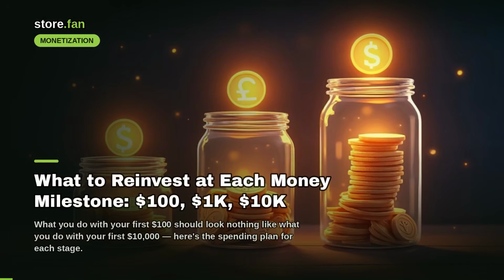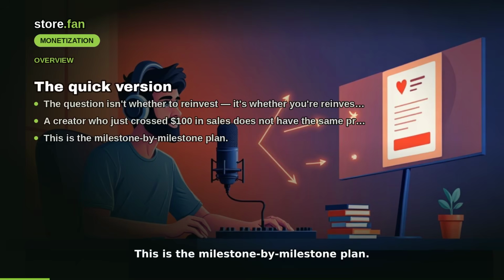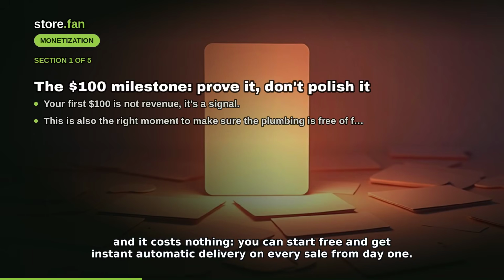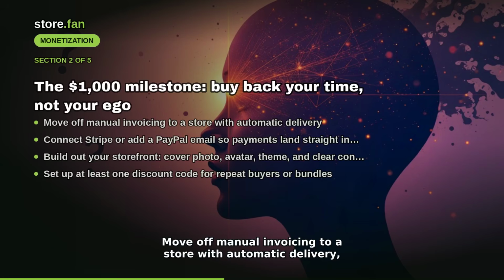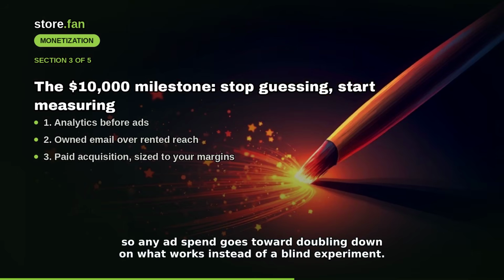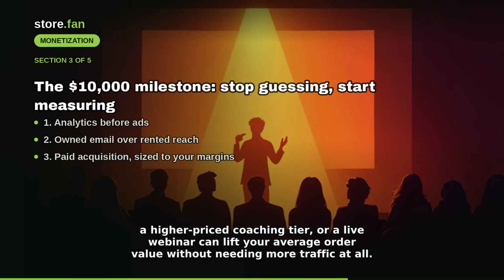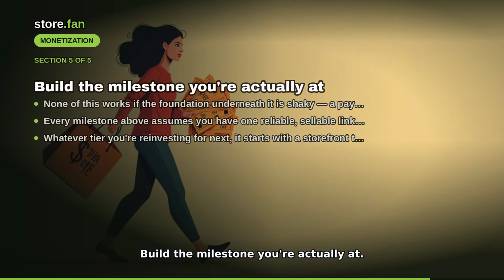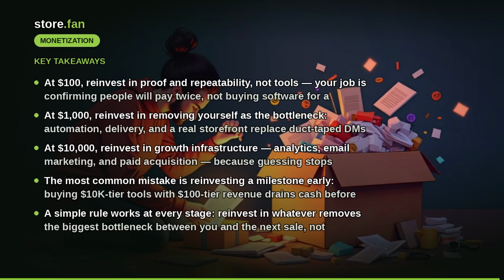What to Reinvest at Each Money Milestone: $100, $1K, $10K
What you do with your first $100 should look nothing like what you do with your first $10,000 — here's the spending plan for each stage.